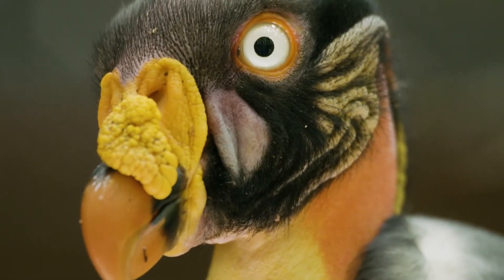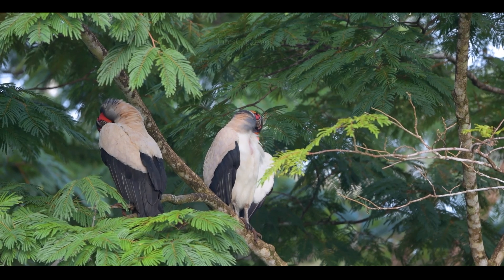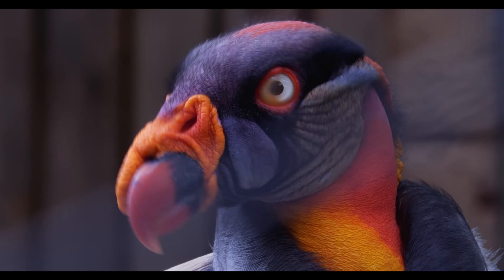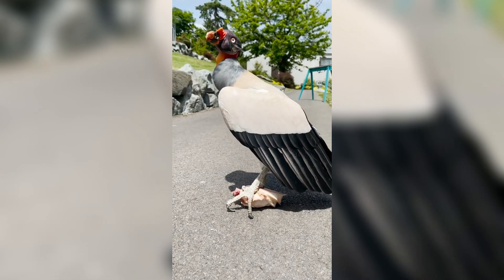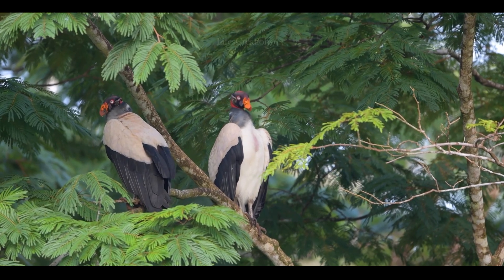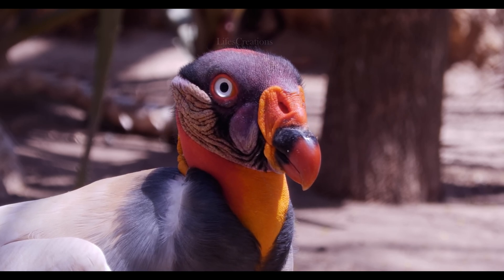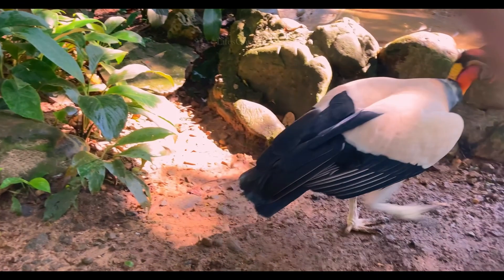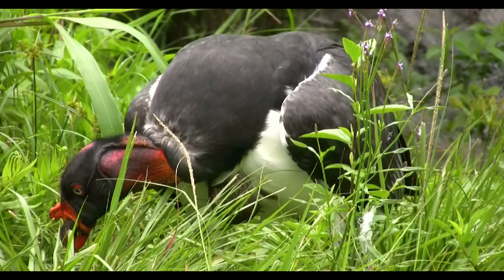What Makes The King Vulture So VERY Special?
Meet the King Vulture, one of nature’s most striking scavengers! With its vibrant head and commanding presence, this magnificent bird plays a vital role in maintaining the balance of its ecosystem. In this video, we'll explore the King Vulture's unique feeding habits, its impressive soaring skills, and its important role in cleaning up the environment by consuming carrion. Discover how this regal bird adapts to its habitat and why conservation efforts are crucial for its survival.